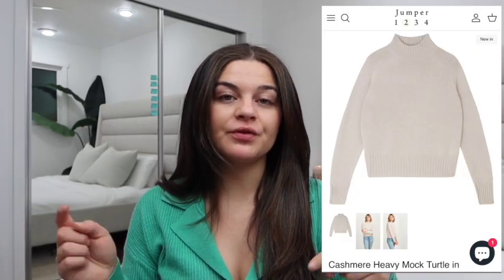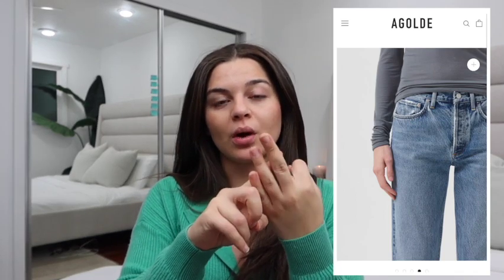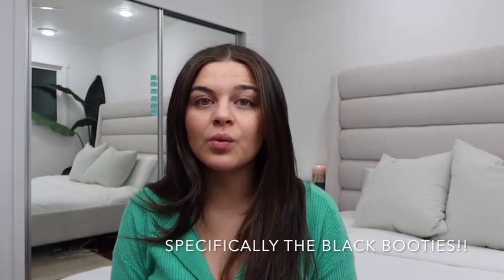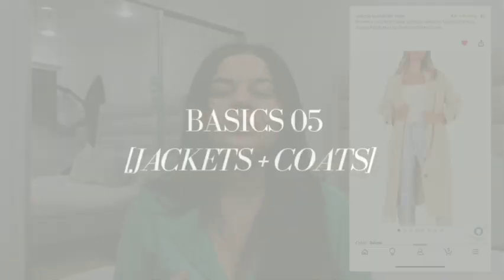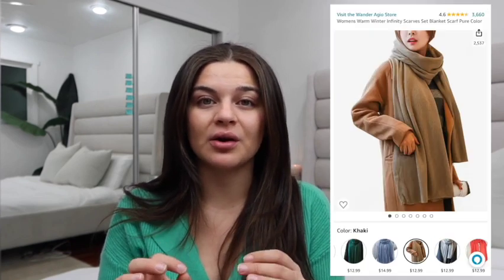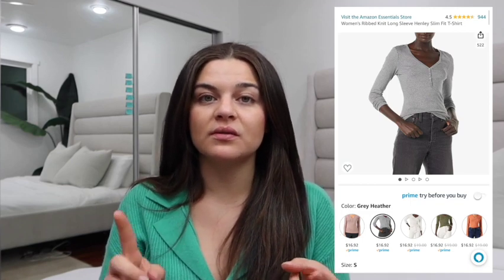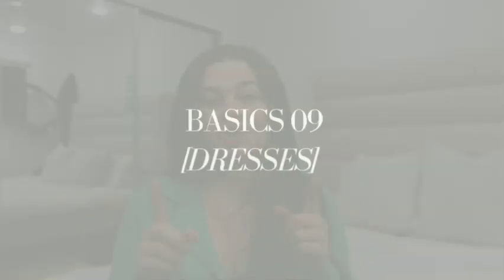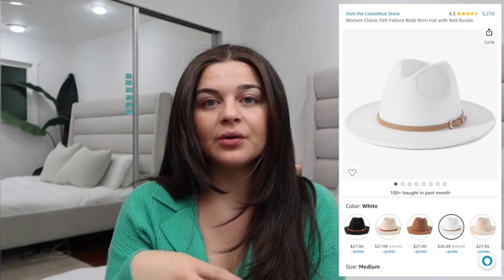Chic Everyday Fall Wardrobe Essentials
Hi my luxurious bestie! In today's video we are going over How This Everyday Fall Wardrobe Essentials Guide will take you from feeling overwhelmed to seamlessly transitioning your summer to chic fall wardrobe!

Everything mentioned in the video along with many more pieces is linked below!

➻ Amazon Wardrobe Essentials List

Pieces Showed In Video:
-Fleece Zip Up
-Levi’s in Black stone wash
-Levi’s I’m Charlie Glow Up
-Black Calf Boots
-Brown Calf Boots
-Black Over Coat:
-Gray knit Cardigan
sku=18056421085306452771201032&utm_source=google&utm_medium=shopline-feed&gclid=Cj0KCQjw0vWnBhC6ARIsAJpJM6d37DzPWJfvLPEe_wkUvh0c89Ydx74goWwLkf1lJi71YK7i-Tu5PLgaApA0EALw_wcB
-Deep Brown Puffer Jacket
-Dark Gray Zip Up Jacket
-Khaki Scarf
-Apricot Scarf Set
-Gray Henley
-Fleece Lined Leggings
-Ribbed Long Sleeve Dress in Camel
-Oversized Sweater Dress in White
-White Fedora Hat
-Gold Cuff Bracelet
-Gold Cuff Twist Bracelet
-Gold Curve Earrings
-Gold and Silver Earring Pair:
-Spoon Ring
-Faux leather belts
-Black Crocodile satchel handbag
-Vegan Hobo in Coffee

Let's be besties on social! ♥